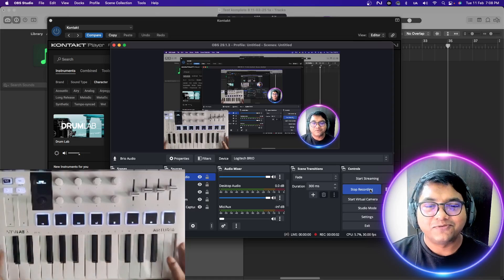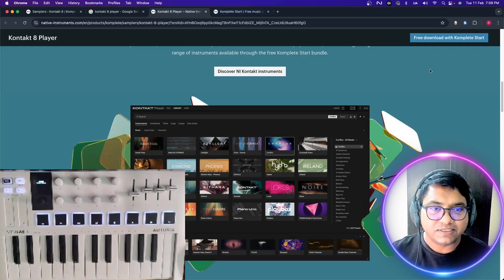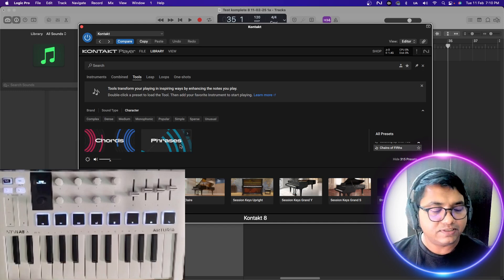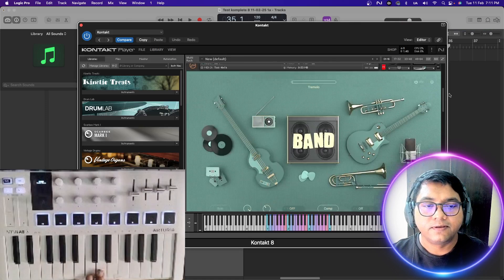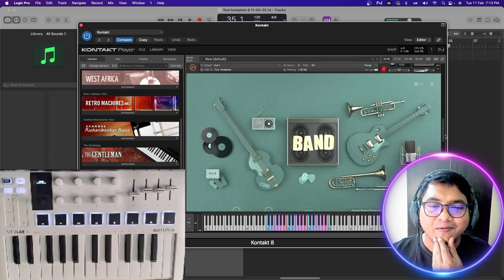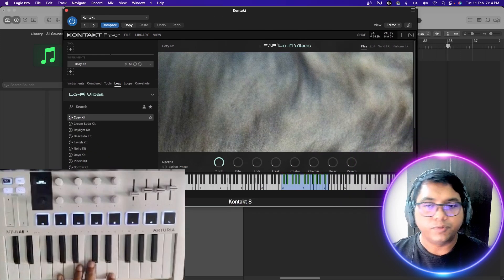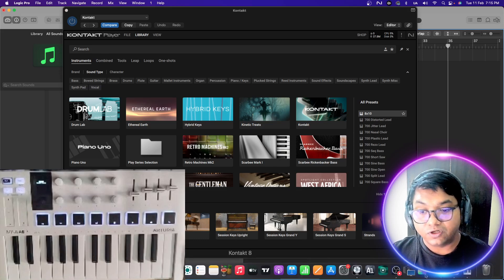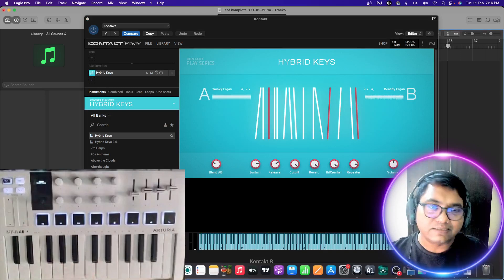Native Instruments Kontakt 8 Player Review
Rahi shares his review of Native Instruments Kontakt 8 Player